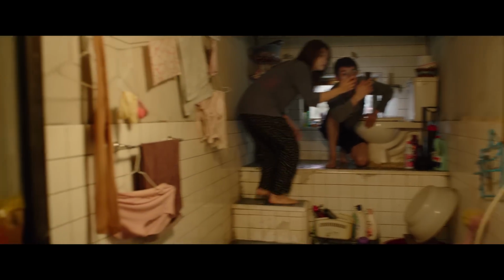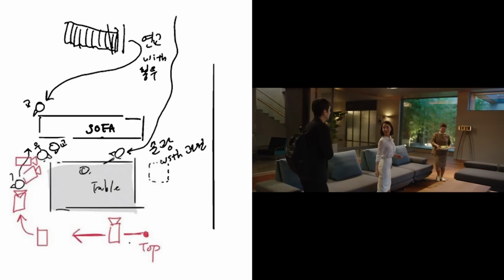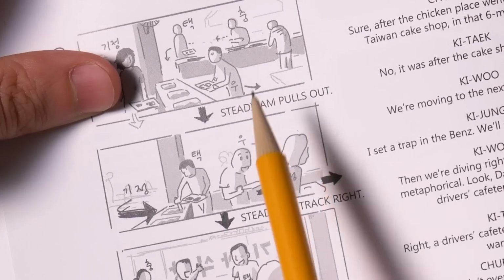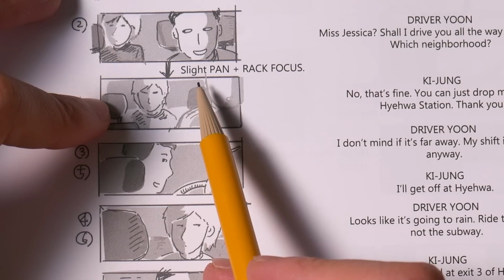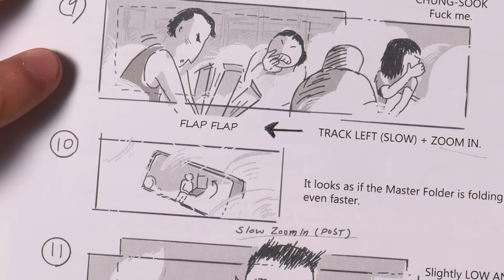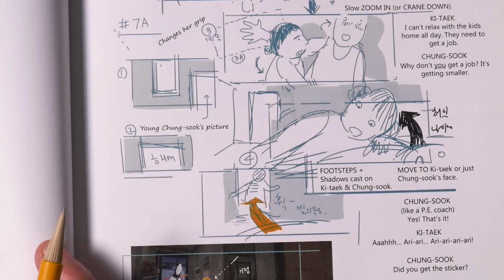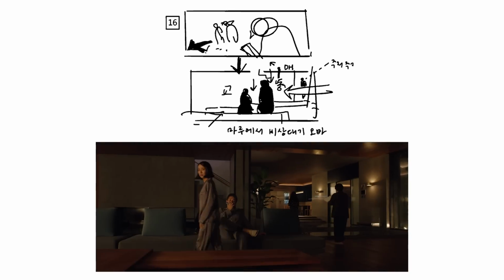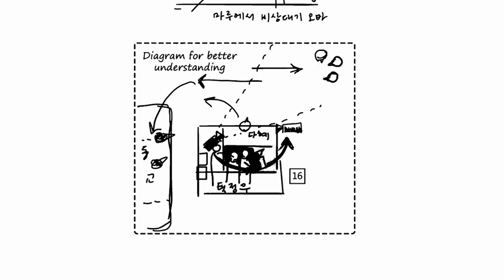When You Meticulously Plan Every Shot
We can learn a lot by studying the work of a master like Bong Joon-Ho. His storyboards provide us with a lot of insight into his process and work.

Patrons get access to a discord community, monthly podcast reviews of everything I watch, and more!

Signing Up for Nebula using my link supports my channel financially.

0:00 Introduction
2:26 You Can Always Simplify
3:20 Focus on the key elements
3:57 No detail is too subtle to include
4:47 The storyboards are the crew's playbook
5:06 You don't have to draw everything
6:03 Think like an editor
6:55 Storyboard to relieve your anxiety